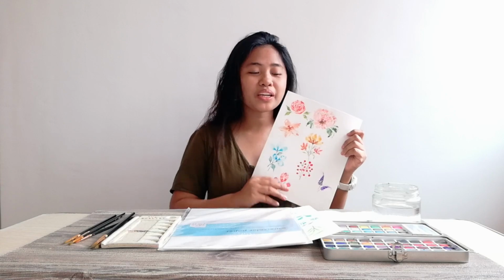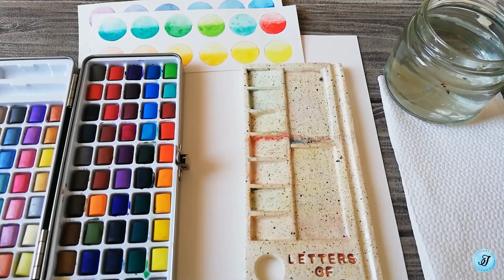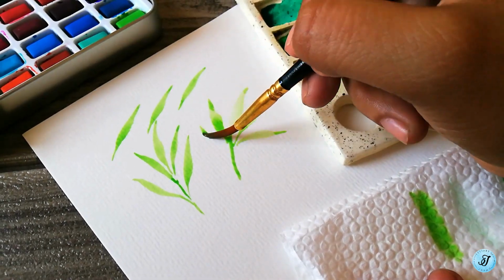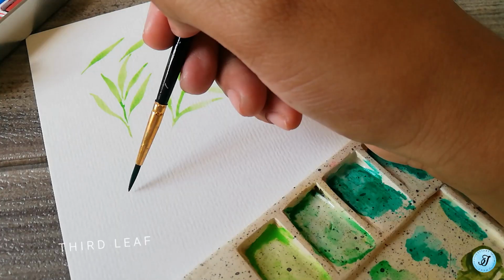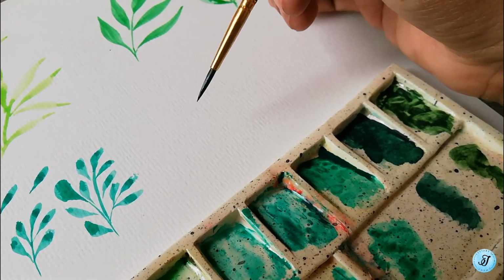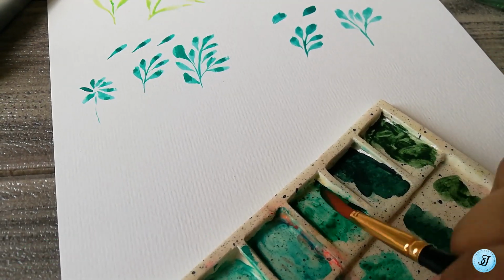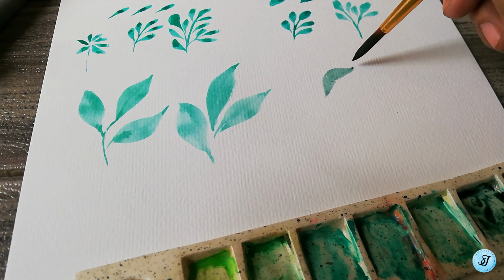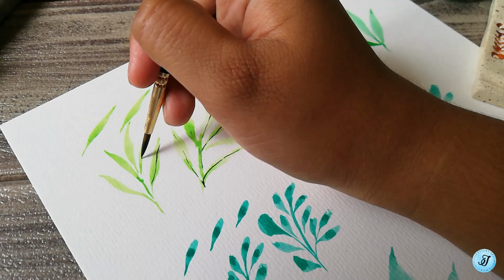7 Easy Watercolor Leaves for Beginners | Week 2 of 5 | LettersofJhing x TokyoFinds Challenge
Hi guys! Here's our Week for our Challenge Giveaway through LettersofJhingxTokyoFindsChallenge, learn how I paint these 7 Easy Watercolor Leaves for Beginners!

I am so grateful for all the support and love you are showing to my art journey so in celebration of my 5000 followers in Instagram, I partnered with Tokyo Finds, a brand I trust to bring to you their amazing products!

3 lucky winners will receive the following products
Bento Picasso Watercolor Set of 18
Watercolor Paper (300 gsm Double Sided)
Professional Zen Brush Set of 3 for Acrylic Watercolor or Oil
+ Exclusive Floral Workshop with me

I will also picked another 5 winners who will received a free floral workshop with me!

To qualify, please carefully read the mechanics:

1. Like this post and follow us @lettersofjhing and @shoptokyofinds
- Send me a screenshot of your subscription via DM.
3. Tag 2 friends who would like to join the giveaway

4. for our TOKYOFINDSCHALLENGE:
✅I will upload 5 Watercolor Tutorials using Tokyo Find products on my Channel (Letters of Jhing) once in a week so be sure to turn the notification bell so you’ll know if I have upload it already.
👉Swipe to see the schedule of uploads.

✅Recreate it in your own version using any products (+5 for tokyo finds products) as long as it is based on my Tutorial. More entries, more chances of winning but maximum of 10 entries only per Tutorial. You can create in the whole duration from Oct 25- Nov28

✅Share and upload your project on Instagram or Facebook, use our official hashtag, LettersofJhingxTokyoFindsChallenge and don’t forget to tag me and tokyofinds so we will be able to see your creations!

5. Additional Points:
+2 Share this post on your IG stories and mention @lettersofjhing and @shoptokyofinds using the hashtag LettersofJhingxTokyoFindsChallenge
+5 Repost this photo and tag us @lettersofjhing and @shoptokyofinds using the hashtag

3 winners and additional 5 winners will be picked via raffle using a Random Generator on November 30 (GMT+8) Remember to follow all instructions for your entries to be validated!

Jhing